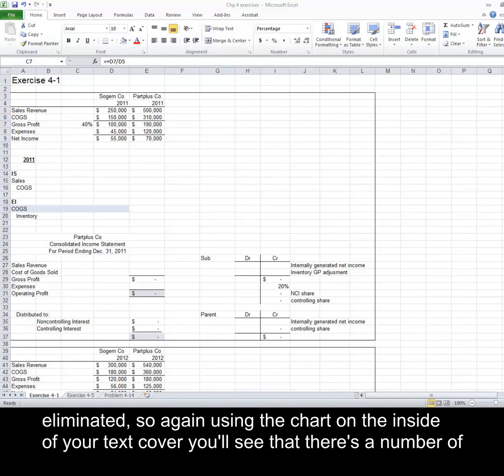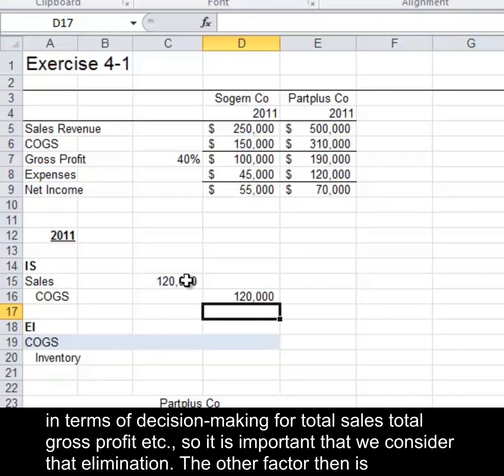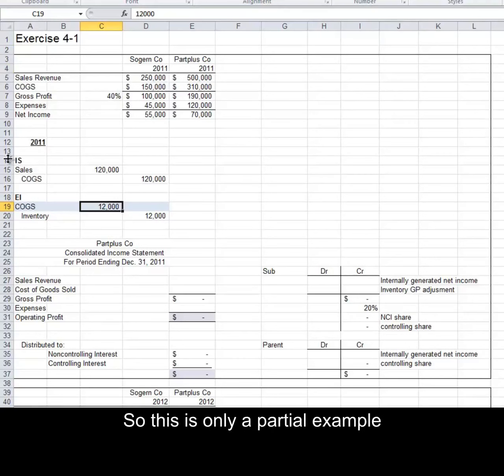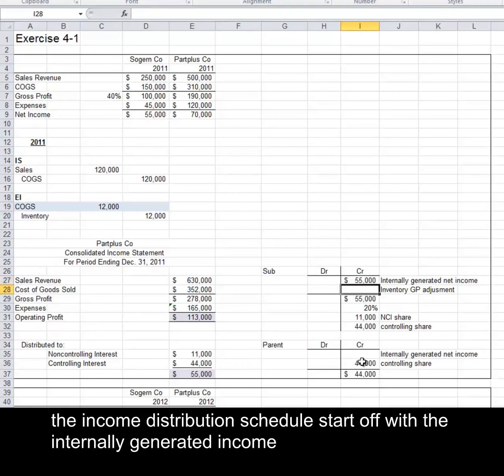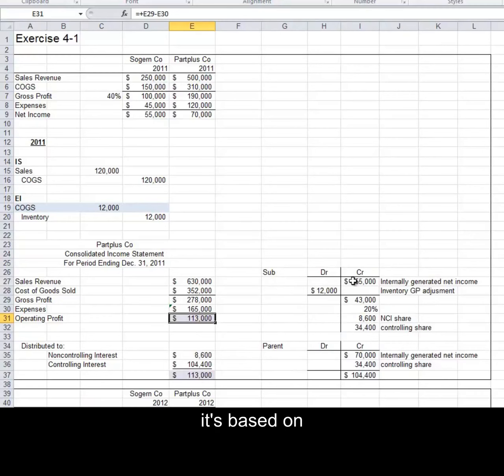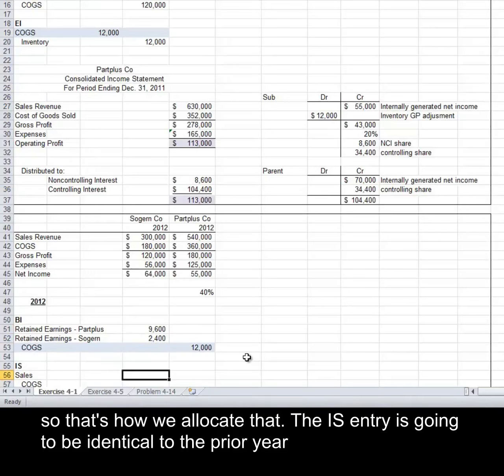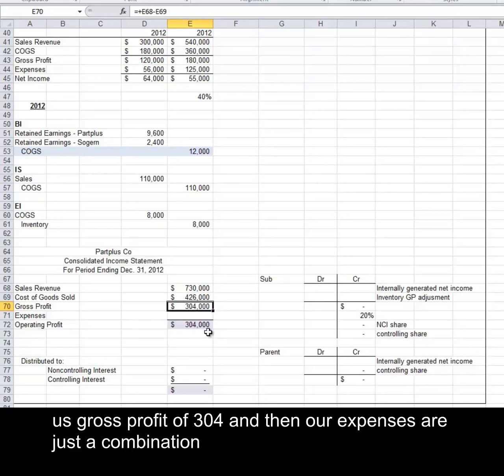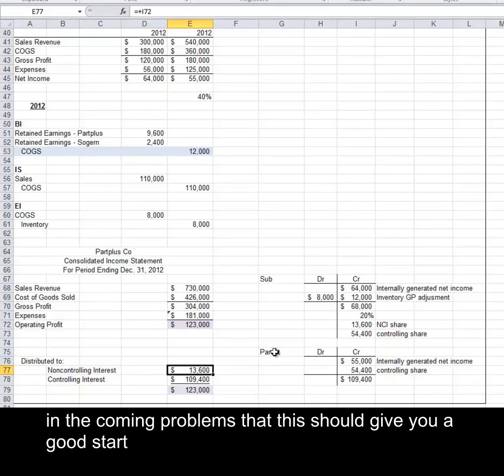Chapter 4 Exercise 1